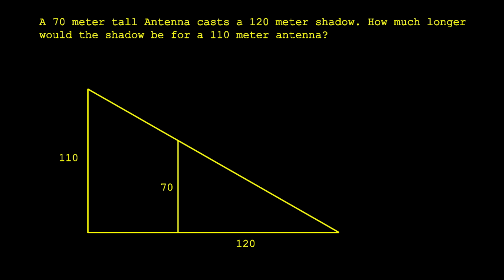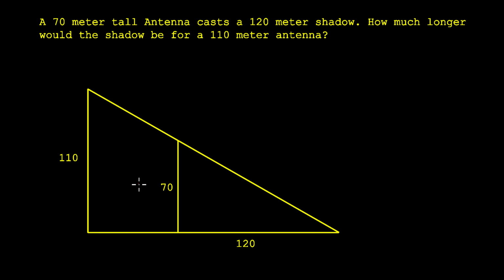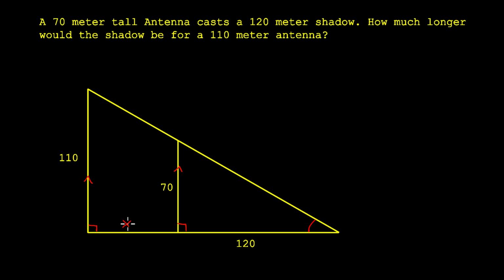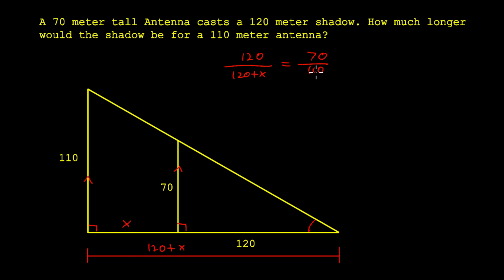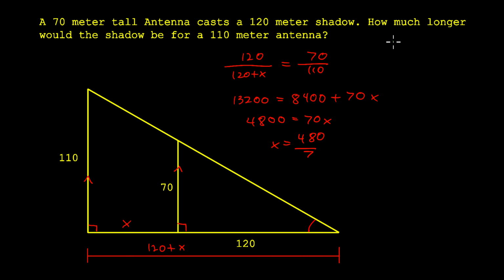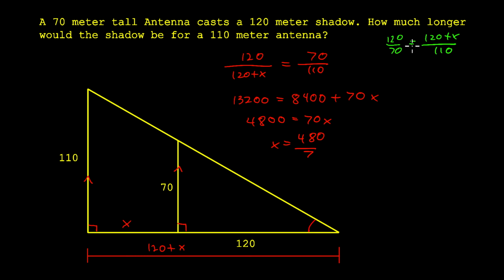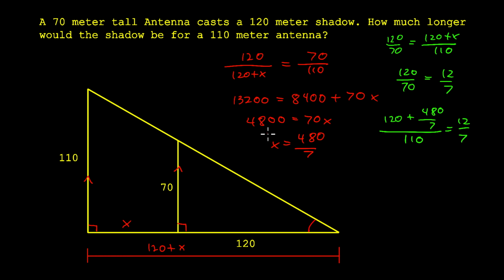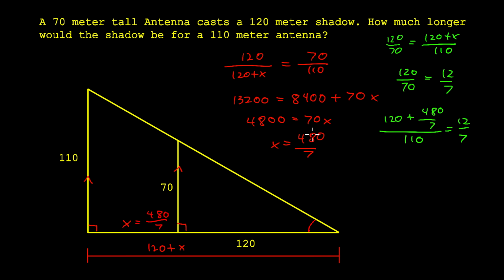Antenna Problem with Similar Triangles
We show how to solve Antenna Problems with Similar Triangles.

The problems in this playlist show how to think about similar figures and proportions